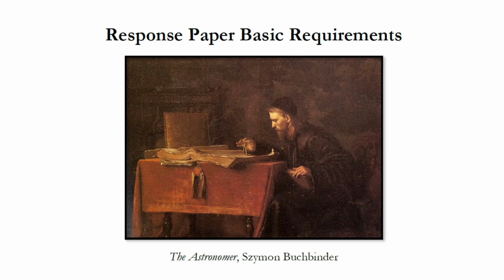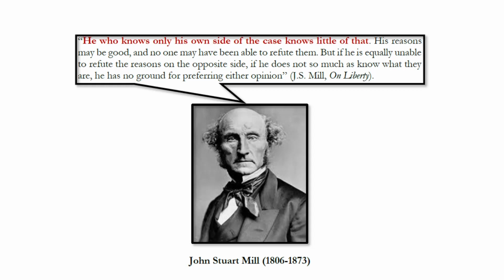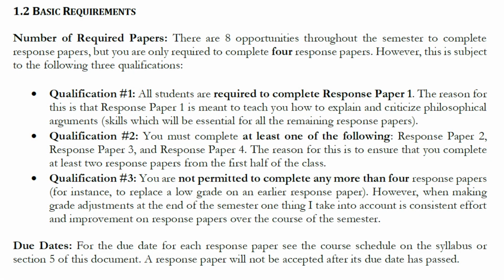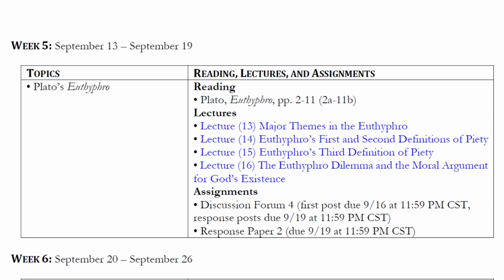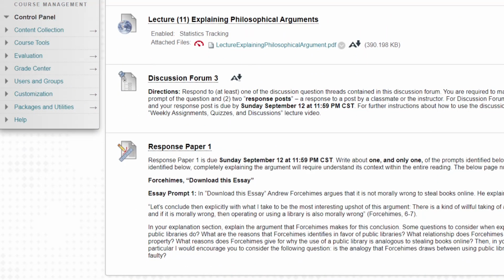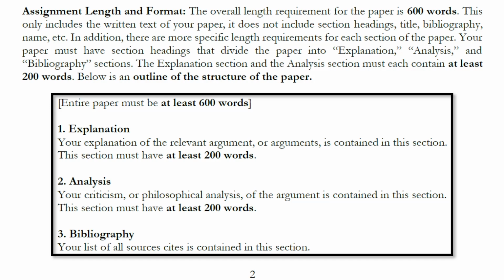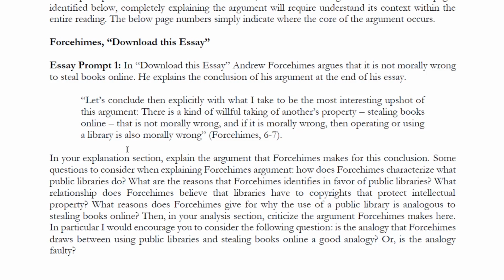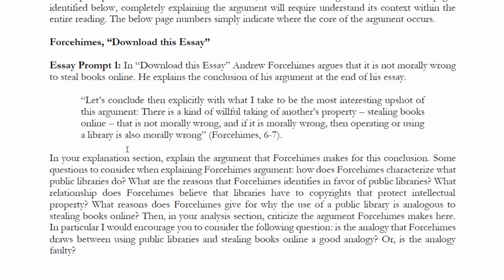PHIL 1301 Response Paper Basic Requirements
This video covers the basic requirements and guidelines for the Response Paper assignment. This video is the first in a series of four videos that covers how to complete the Response Papers. Here I discuss how many papers must complete, when the papers are due, how to submit the papers, the format and structure of the papers, and I include some extended reflections of the purpose of the assignment.

0:00 – Preliminary Points about the Response Papers
4:51 – Purpose of the Assignment
14:42 – Due Dates and Assignment Submission
21:01 – Assignment Length and Format
25:16 – Response Paper Prompts